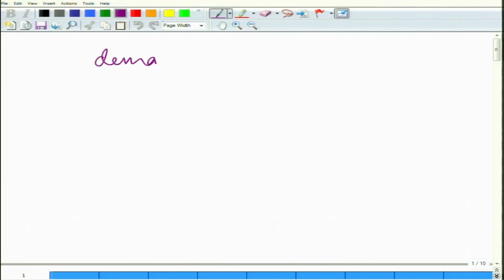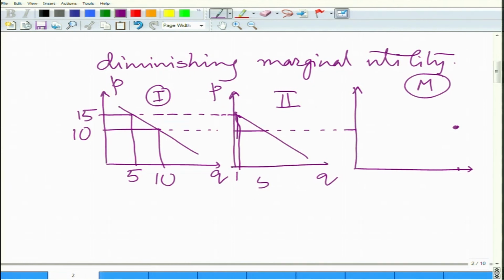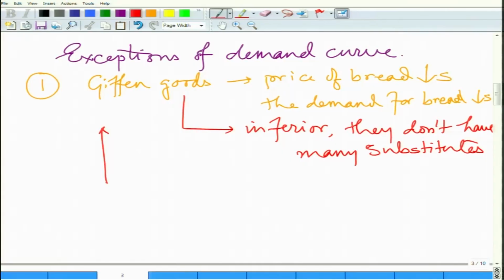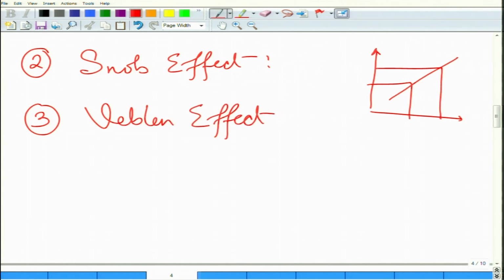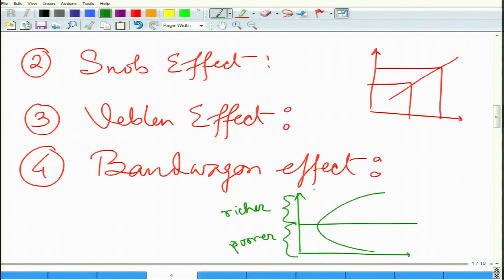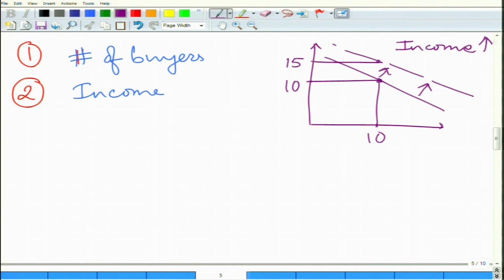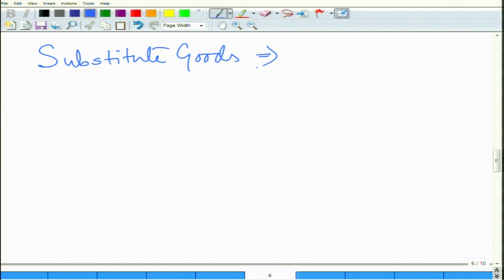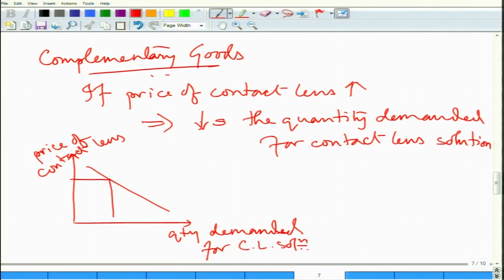noc18-mg23 Lec 06-Theory of Demand